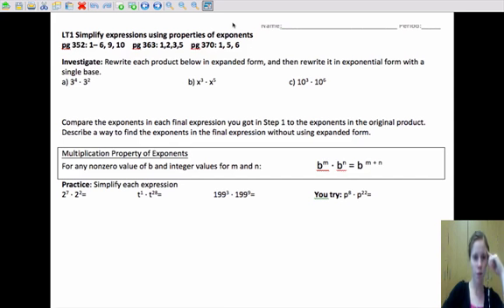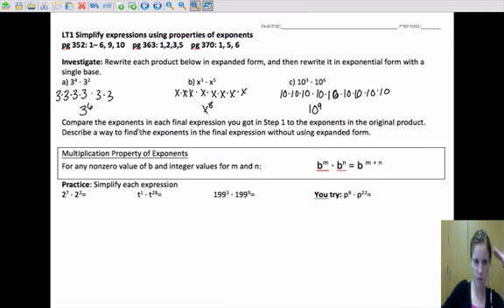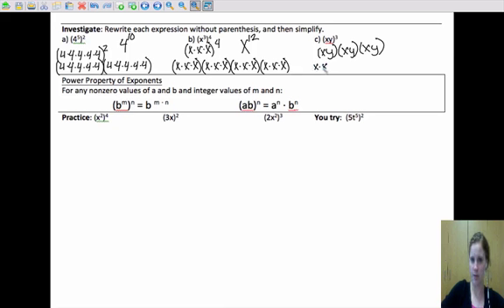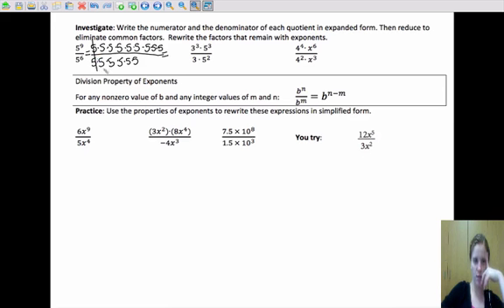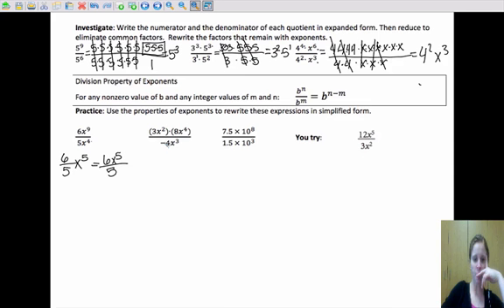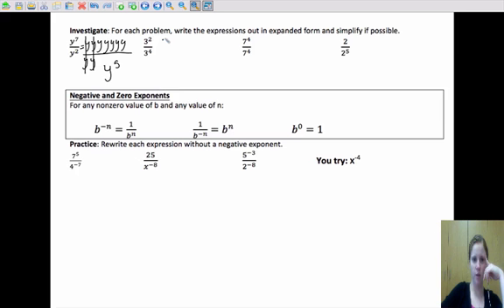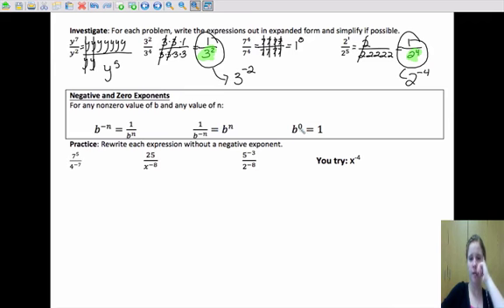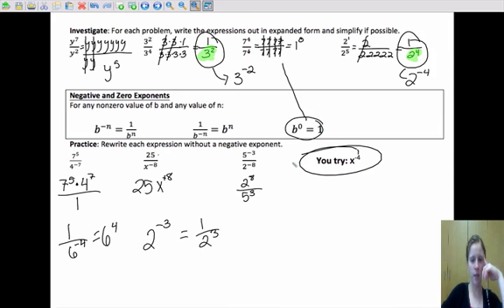Simplifying Expressions using Properties of Exponents